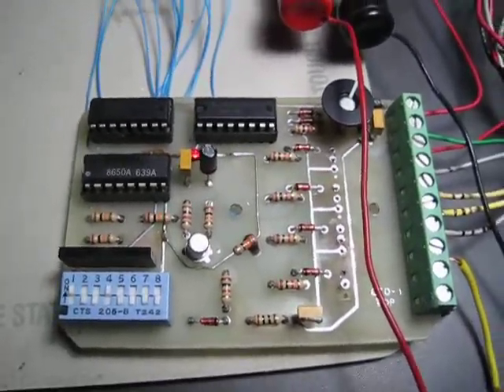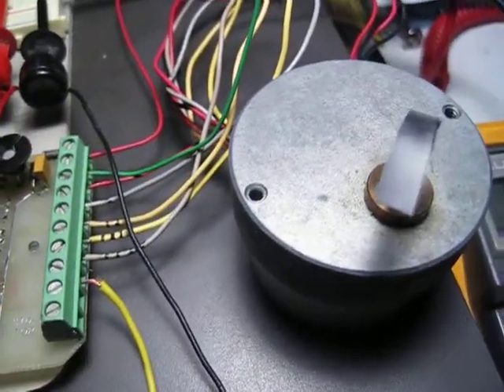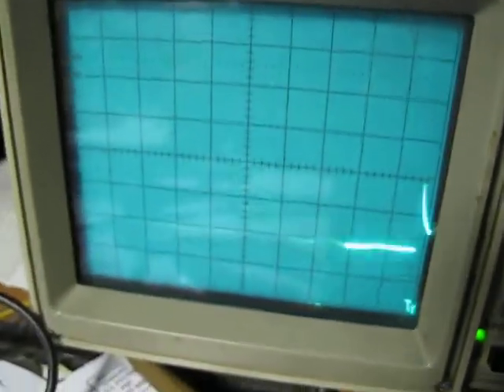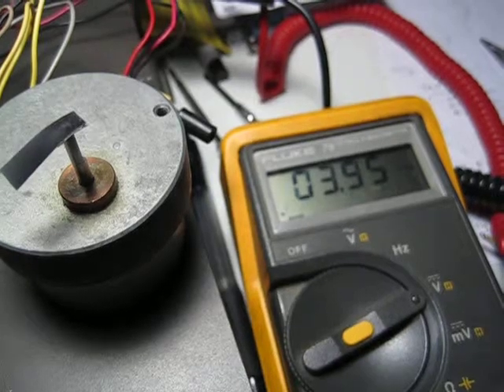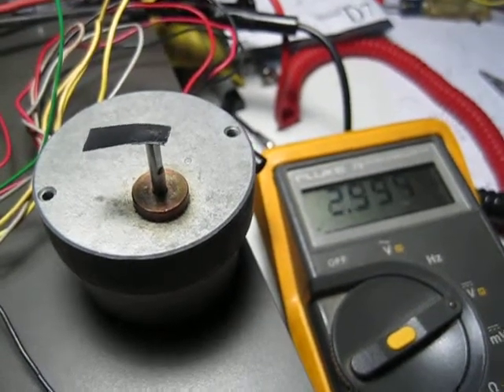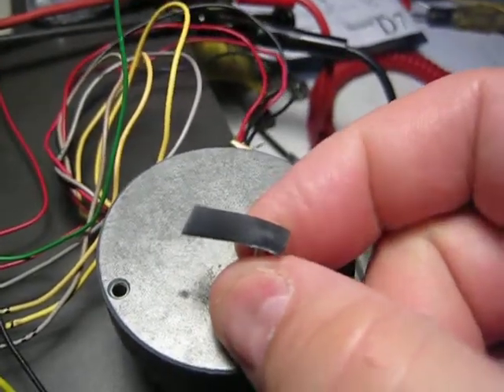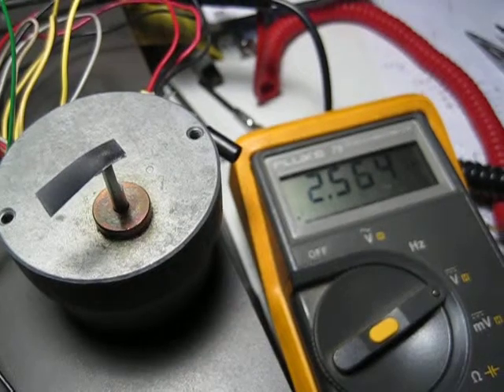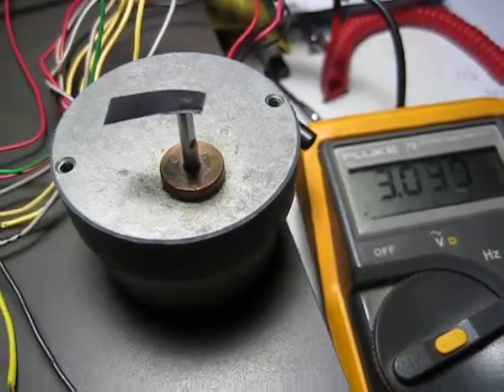Barn Door Notes: Astrokits Quartz stepper low voltage test --- How low can you go?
Here I'm testing to see just how low batteries could go but the quartz stepper driver board would still run the stepper motor at proper speed and torque. I'm using a variable DC bench power supply. A Tektronix Oscilloscope monitors the heartbeat of the stepper. Kind of like a motor ER. The motor is an Airpax (Hayden) 82478-M1 geared motor head stepper.I consider it ideal for astro barn doors. The power needed is very low. It is light weight and small. I still make the quartz stepper driver boards and have motors.